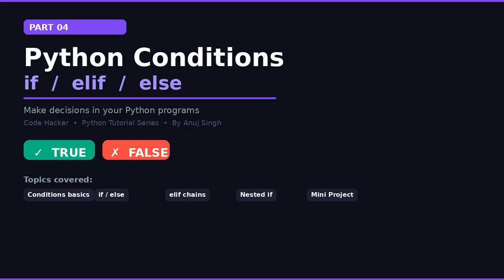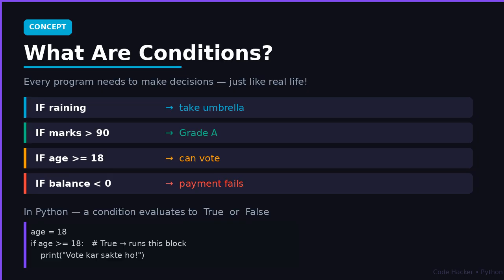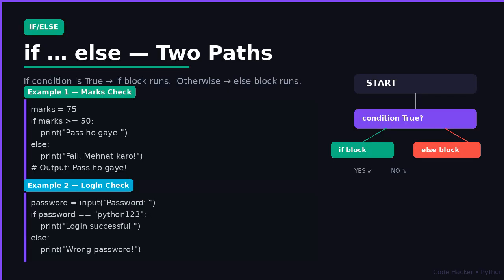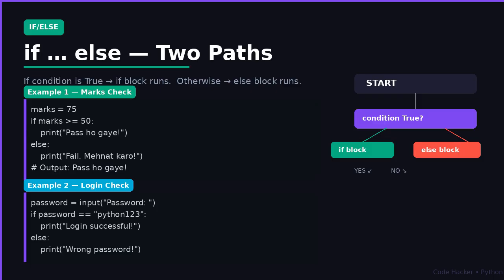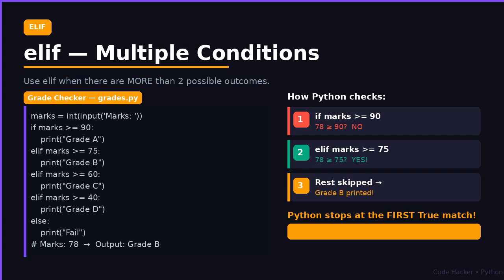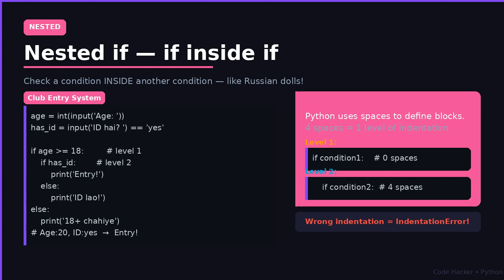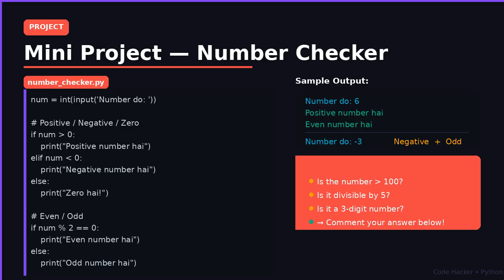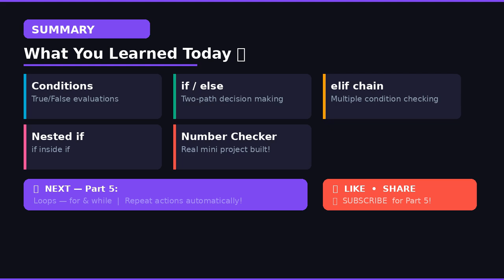Python Conditions FULL Guide — if, elif, else with Real Examples | Code Hacker Part 4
🐍 Welcome to Part 4 of the Code Hacker Python Tutorial Series!

In this video, you will learn everything about Python Conditions — how to use if, elif, and else statements to make your programs smart and decision-driven.

📌 WHAT YOU WILL LEARN
✅ What conditions are in Python (True / False)
✅ How to use the if statement
✅ if...else — two-path decision making
✅ elif — handling multiple conditions
✅ Nested if — if inside if
✅ Mini Project — Number Checker (Positive/Negative + Even/Odd)

⏱ TIMESTAMPS
0:00 — Intro
0:55 — What is a Condition?
1:55 — if / else — Two Paths
2:50 — elif — Multiple Conditions
3:45 — Nested if
4:20 — Mini Project — Number Checker
5:35 — Summary + What's Next

💻 CODE USED IN THIS VIDEO
(Upload your code and add the real link here)

Part 1 — Python Introduction
Part 2 — Variables & Data Types
Part 3 — Operators
Part 4 — Conditions (This Video) ← You are here
Part 5 — Loops (Coming Soon!)